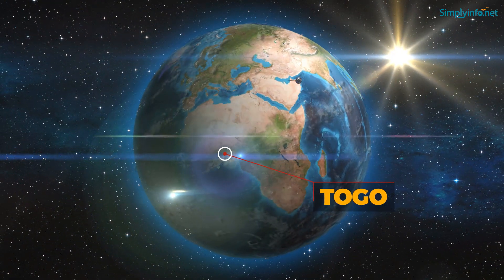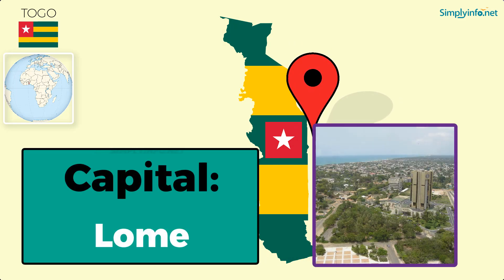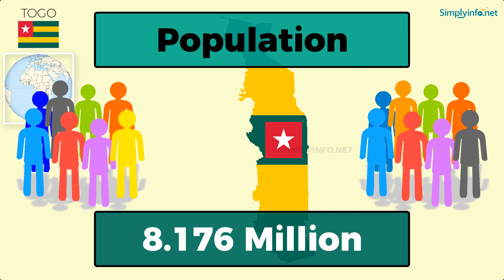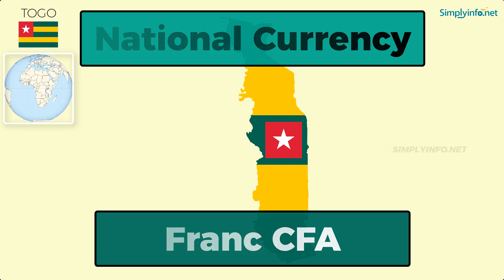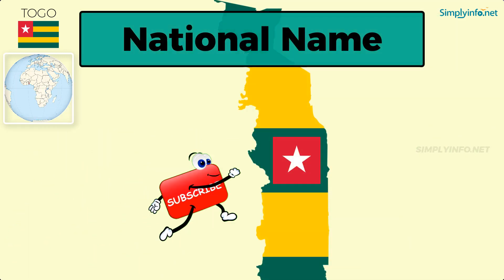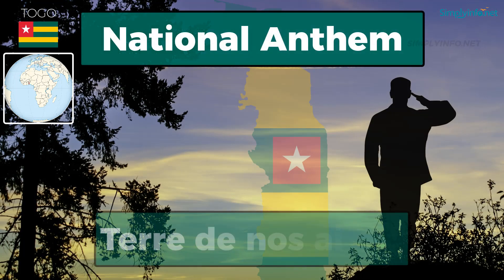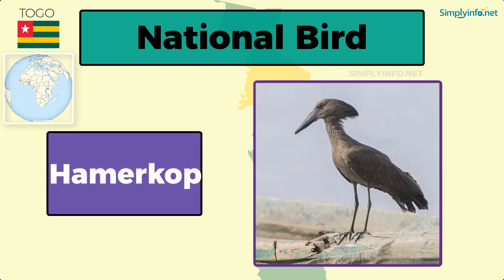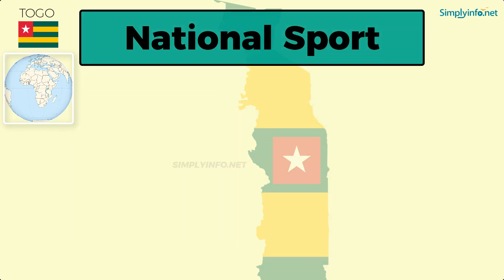Do You Know Togo Basic Information | World Countries Information #175 - General Knowledge & Quizzes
Do You Know Togo Basic Information useful for General Knowledge (GK) Quiz and competitive exams. Basic World Countries information for all - Best General Knowledge Video Series on YouTube #01. Suitable to learn all basic details about World country Togo to learn GK (General Knowledge) for Indian Competitive Exams like UPSC, Groups, Banking Exams, Navy Exams etc.

From this video you will learn Togo basic information like:

Name   - TOGO
Official Name  - Togolese Republic
Capital   - Lome
Language  - Ewe
National Currency - Franc CFA
Largest City  - Lome
Continent  - Africa
National Name  - Republique Togolaise
National Anthem  - Terre de nos aieux
Principal River  - Moni
National Bird  - Hamerkop
National Flower  - Rose
National Animal  - Africa lion

Team SimplyInfo.net